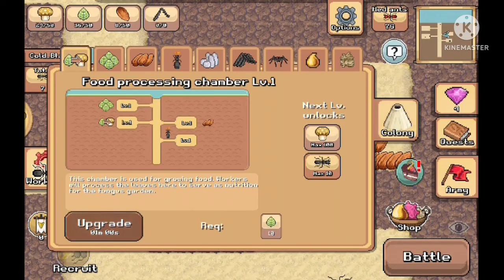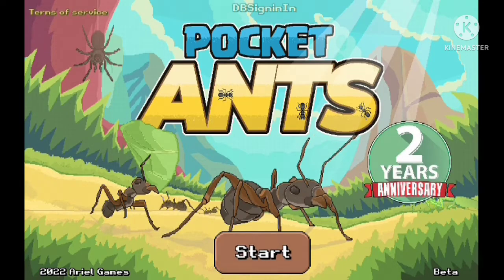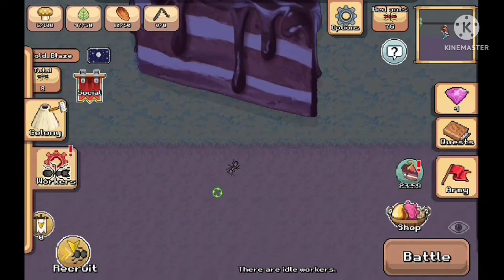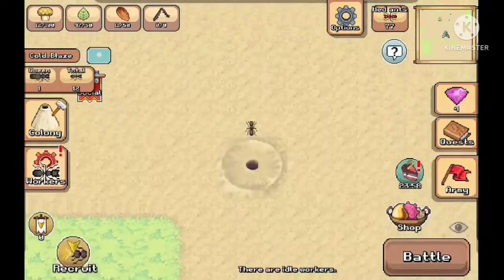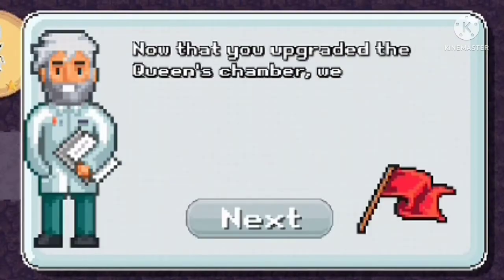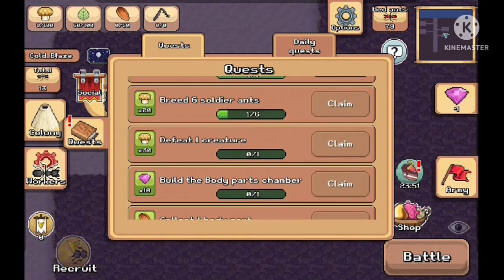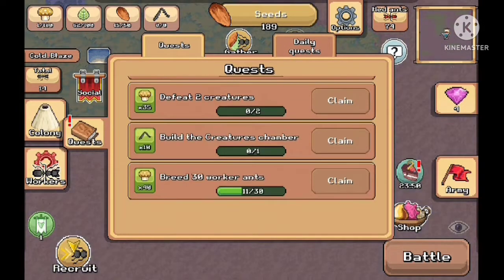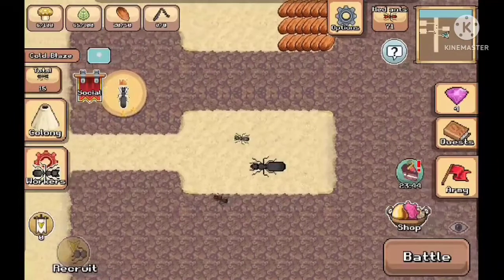Finally being able to fight back. || Pocket Ants #2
What's up! I'm able to fight Pocket Ants!